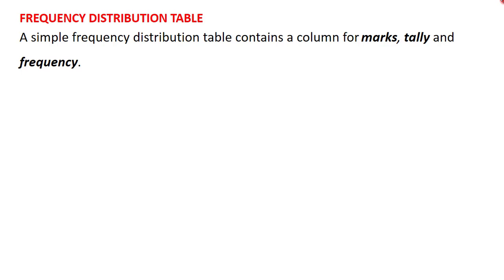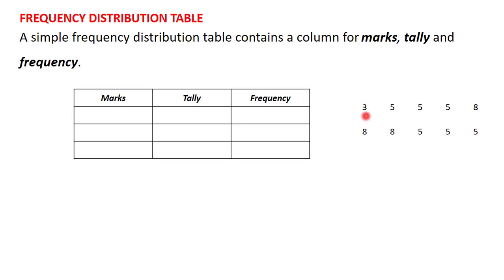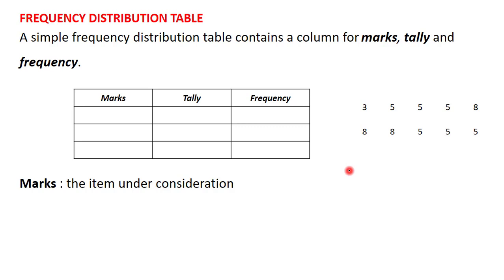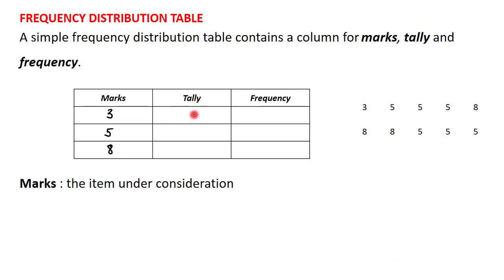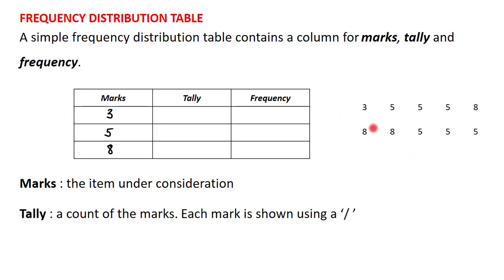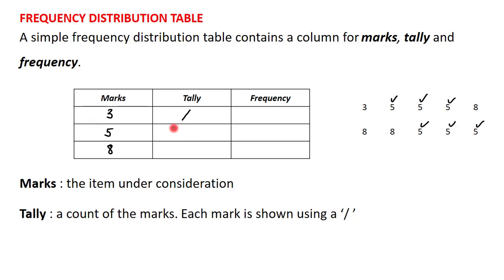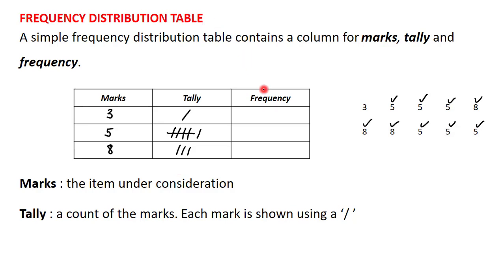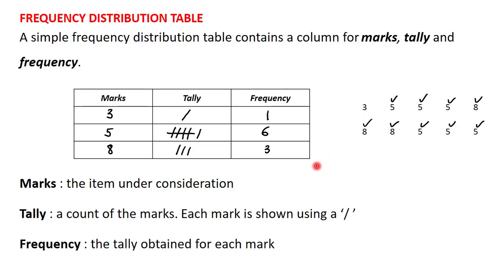2 Frequency Distribution Table